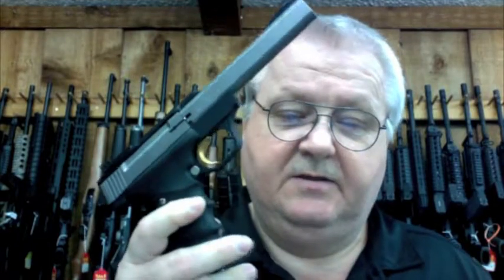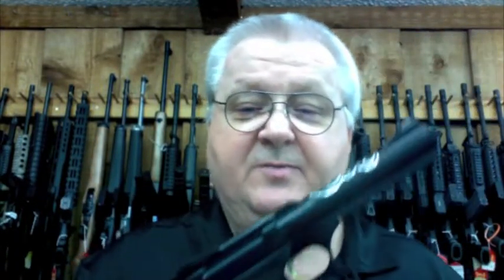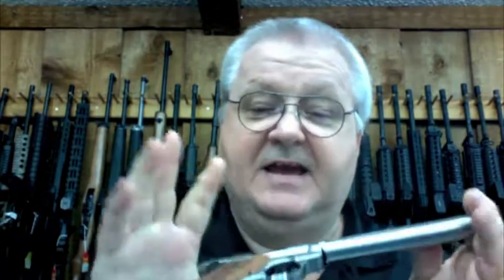BROWNING BUCK MARK AND RUGER MKIV 22LR PISTOLS IN STOCK NOW!!!